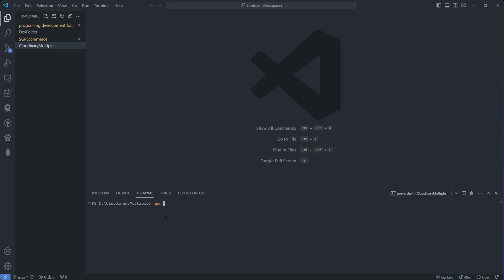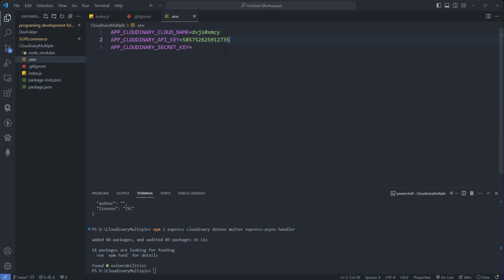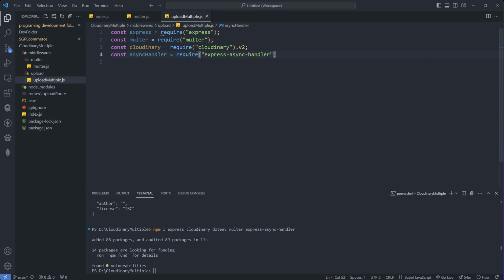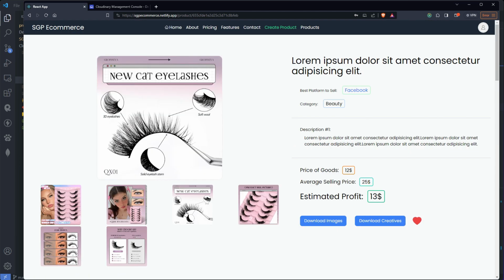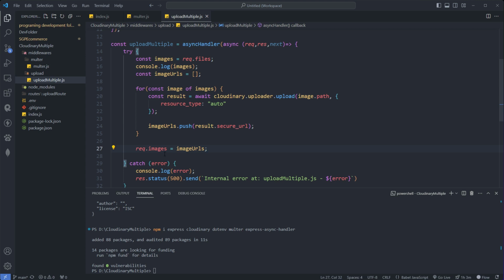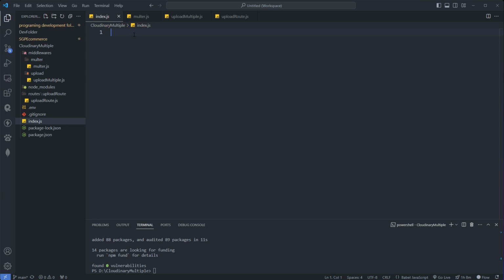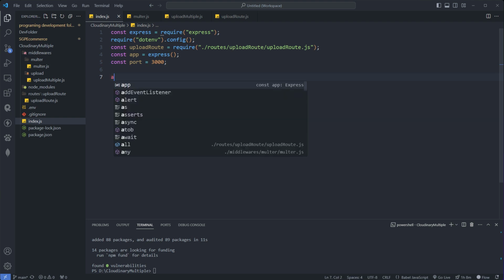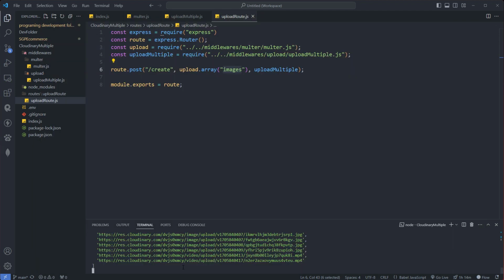Upload Multiple Images & Videos with Cloudinary and Multer, NodeJS Express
Hello guys and thanks again for joining in to a new video.
Hope you liked today's video if so please consider giving it a like and also subscribing to the channel, it would help me a lot and the growth of the channel so that i may continue to do more videos and improve the quality of the videos.

I love every single one of you guys!